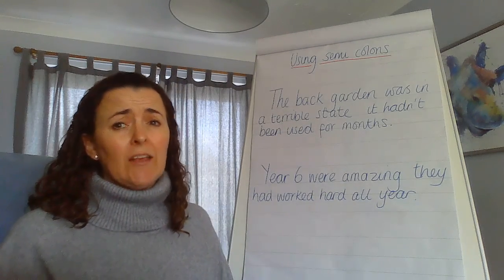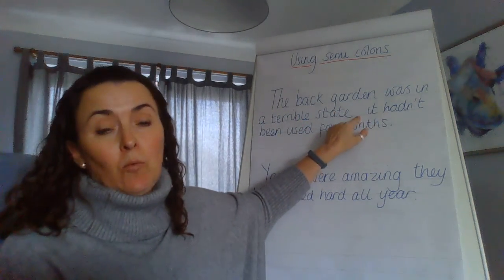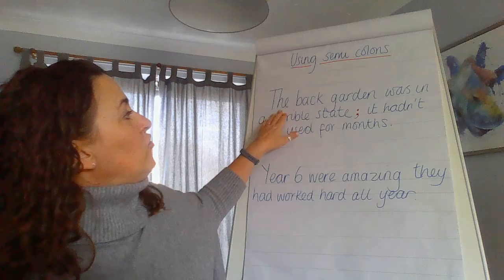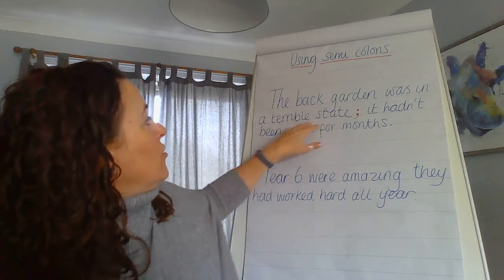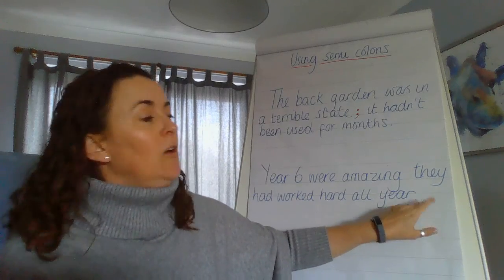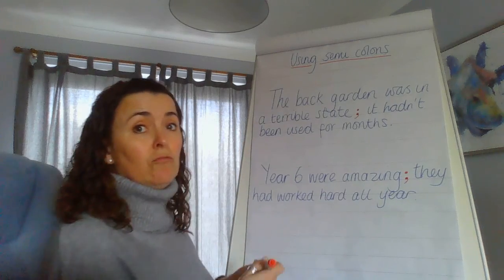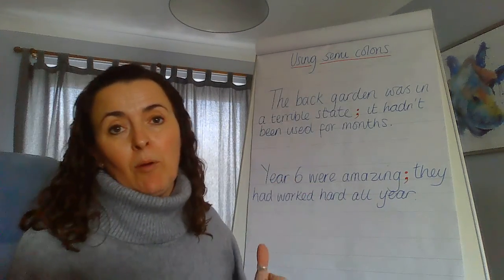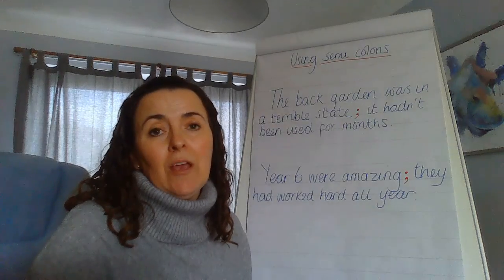Semi colons - a beginners guide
This video gives you a quick guide to semi-colons which I hope you will find useful.  Remember the two rules!!